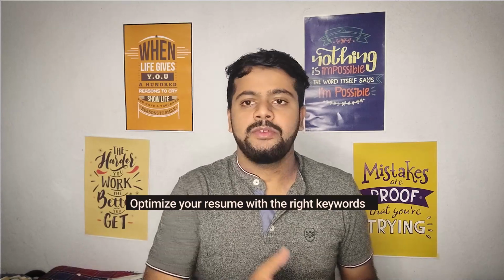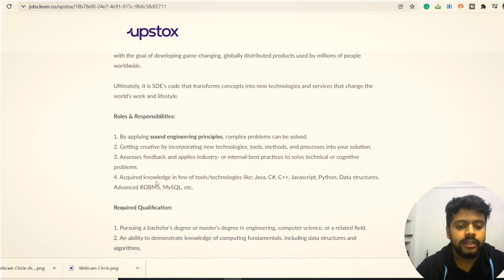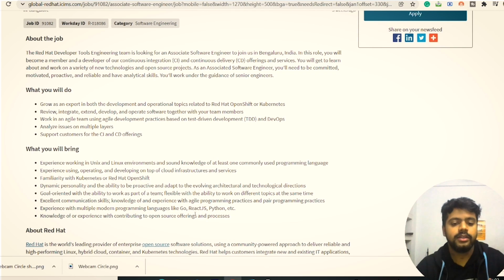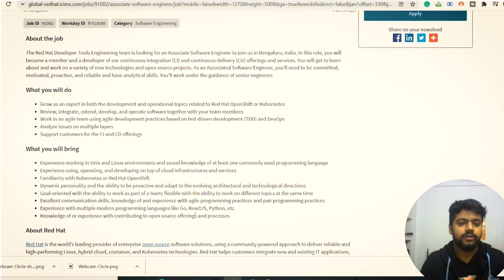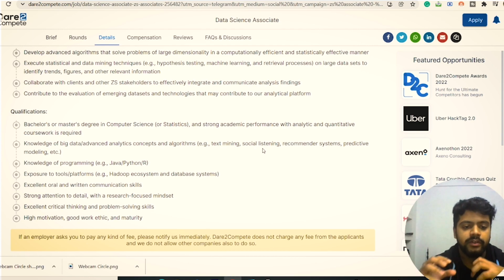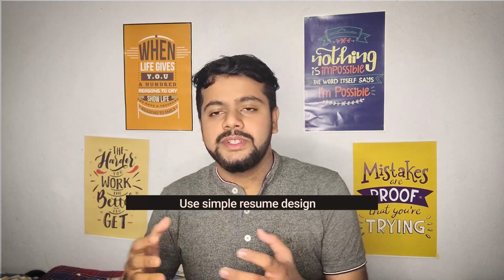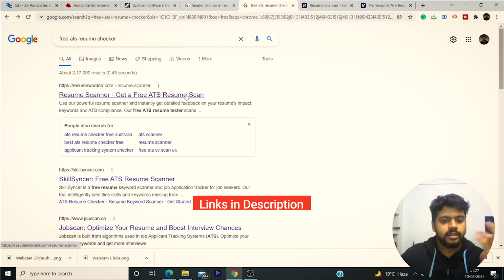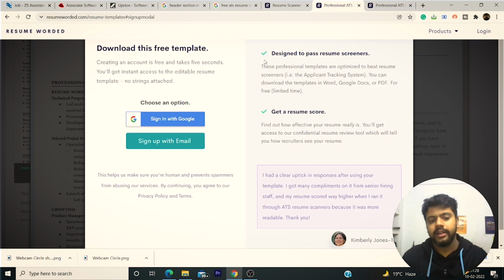Why most people's resumes gets rejected? How to make ATS compliant resume? Find your resume score!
In this video, I talk about ATS(Applicant Tracking System) which is used by several organizations as a part of their recruitment process, I also suggest some ways in which one can beat ATS.

Timecodes
0:00 - Intro
0:56 - What is ATS?
1:53 - Should I use pdf or word for my resume?
2:45 - Should I put my contact details in the resume footer or header?
3:13 - How to find keywords for a resume?
5:38 - Why use a simple design for a resume?
6:14 - Free websites to check your resume score?